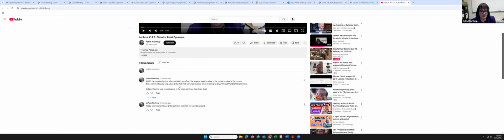E. Circuits Lecture 14a: Clarifications to lecture 14 (ideal op amps)